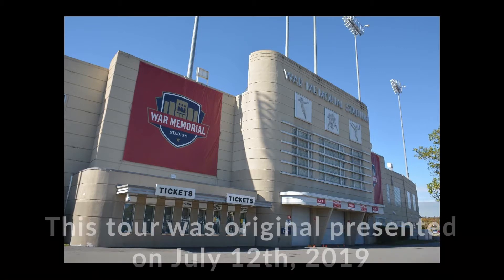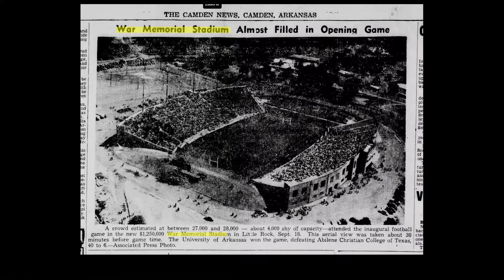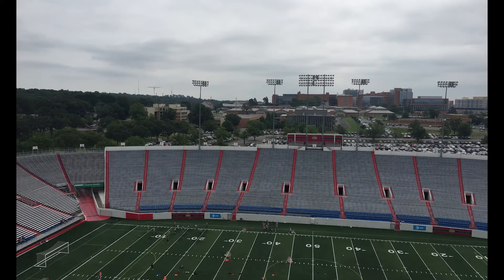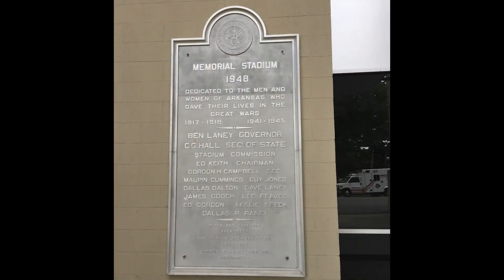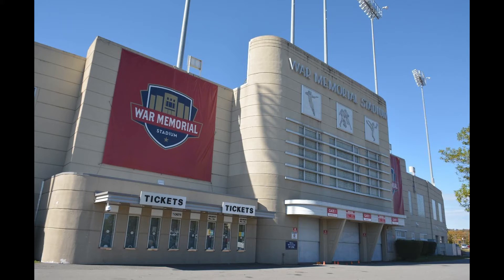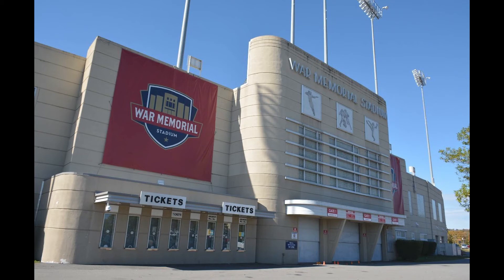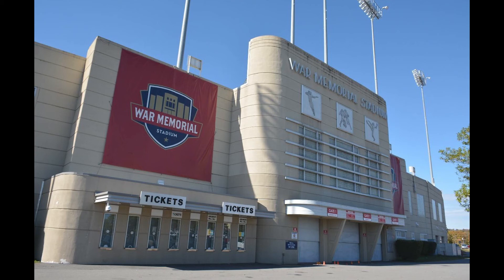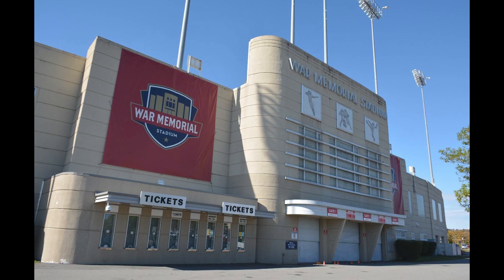War Memorial Stadium - Sandwiching in History - July 2019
War Memorial Stadium, completed in 1948, was designed as not only a large-scale sports venue for the city of Little Rock, but also a living memorial to Arkansas’s veterans and fallen soldiers. With an initial seating capacity of just over 31,000, the stadium today can hold more than 54,000 spectators. War Memorial Stadium has hosted over 200 Razorback football games, as well as many other Arkansas collegiate and high school teams and even an NFL game. The stadium has also hosted soccer games, major concerts and famous entertainers throughout its 70-year history.  This tour was originally presented on July 12th, 2019.